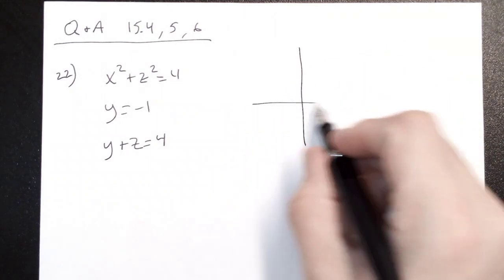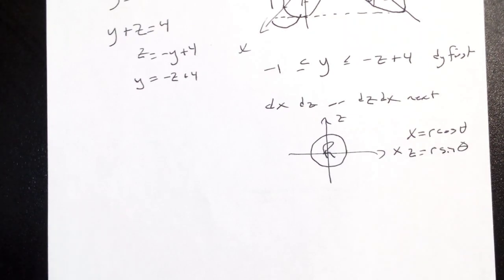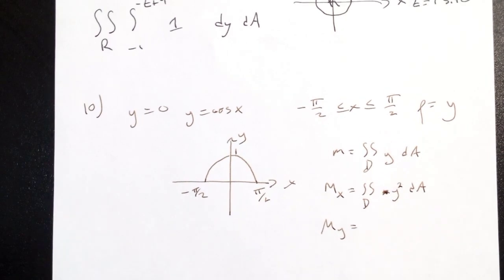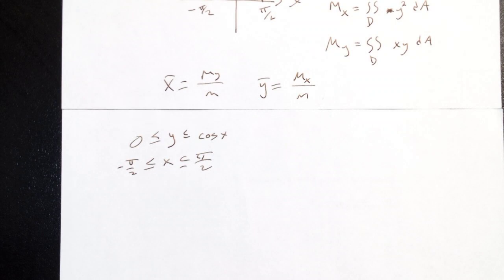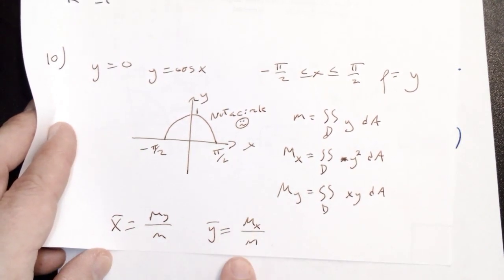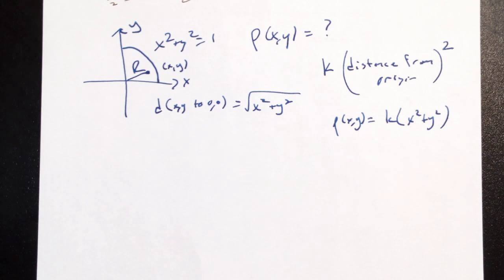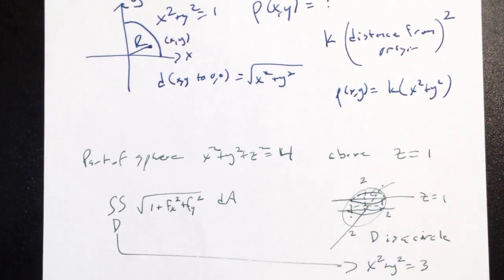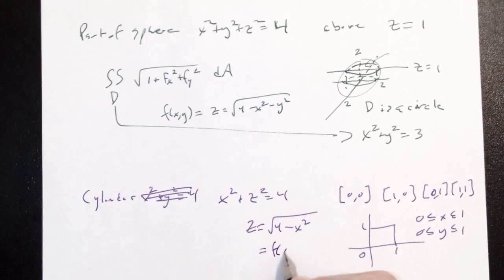SMA200 04022025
Class recording for SMA200 Calculus 3 for Wednesday April 2, 2025